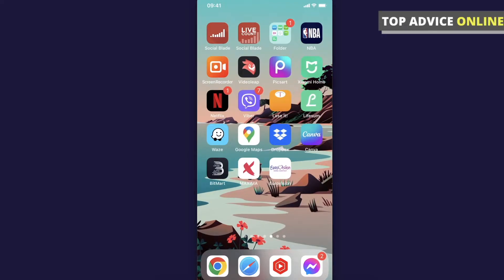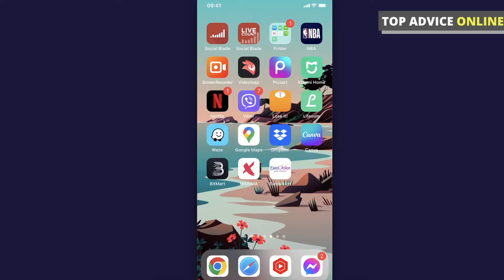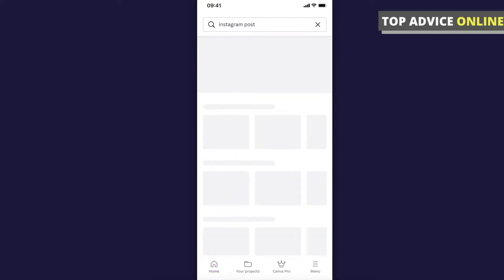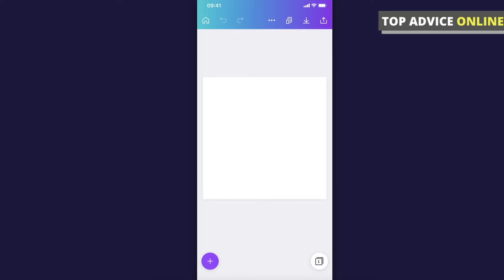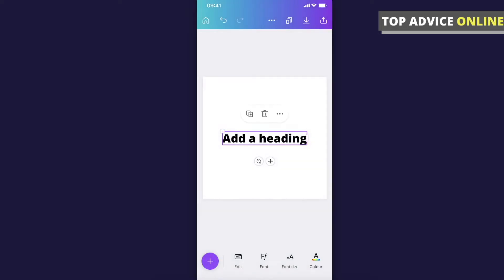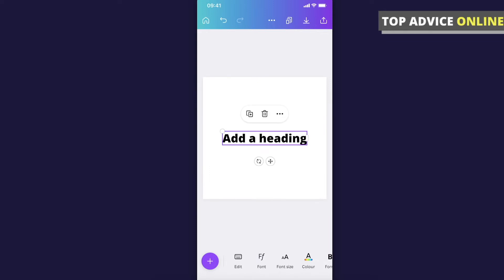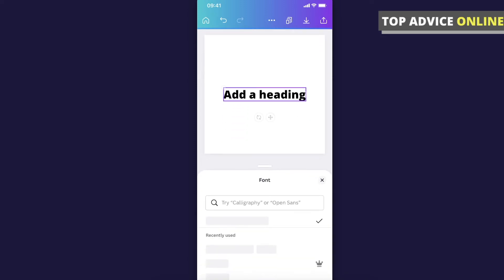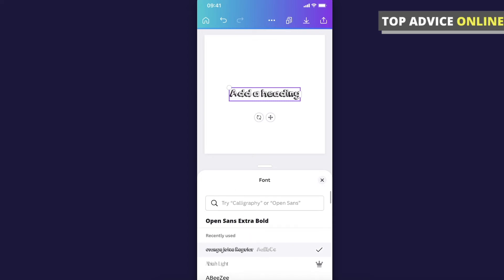How To Change Font On Canva Mobile App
In this video I will show you how to change font on Canva mobile app! It's really easy and it will take you less than a minute to do so!